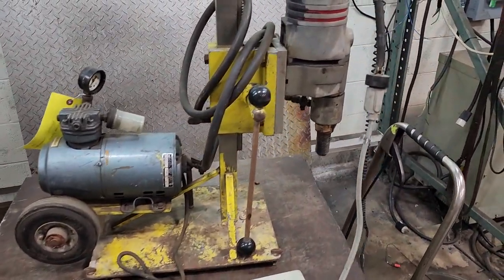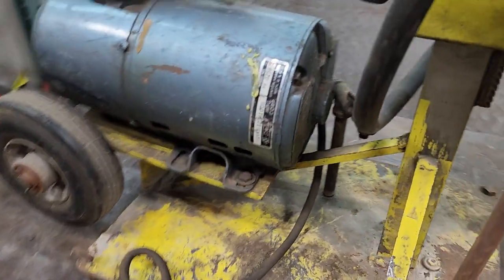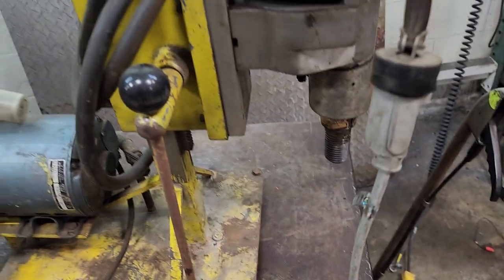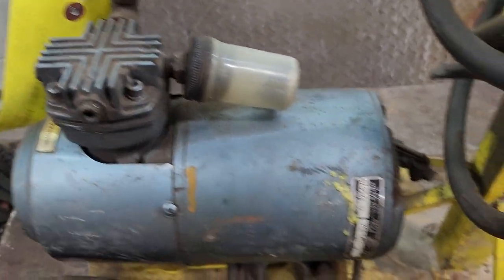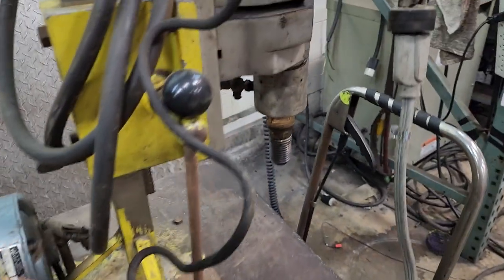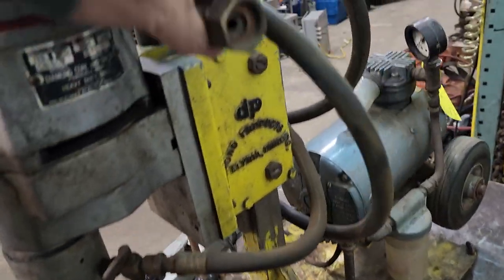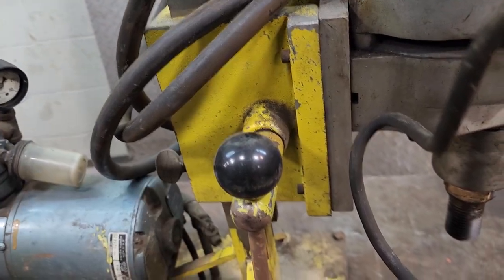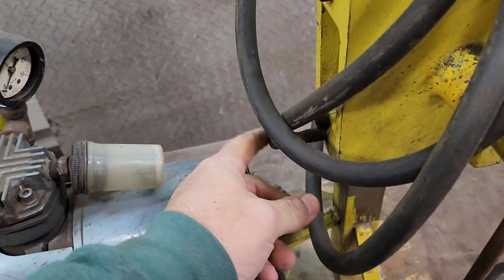Milwaukee CS-500 Diamond Core Drill, Diamond Products Vacuum stand, and Gast Vacuum Pump